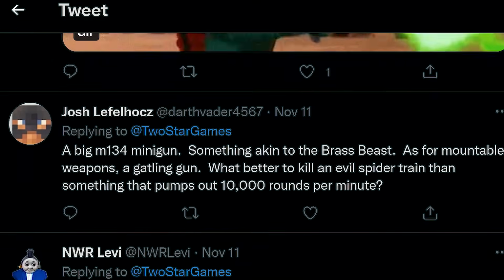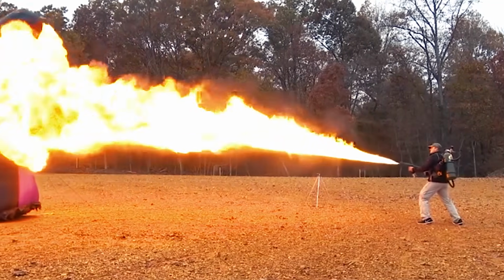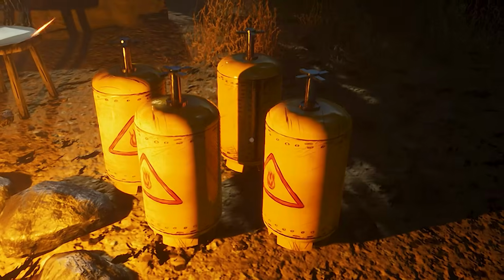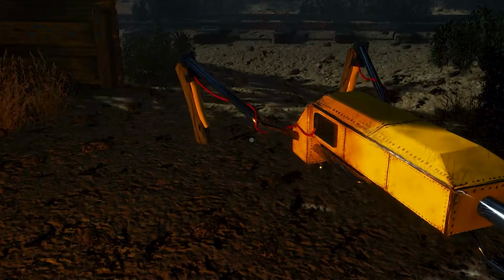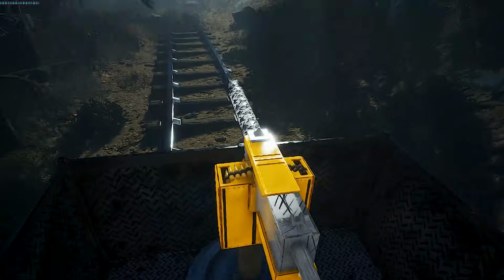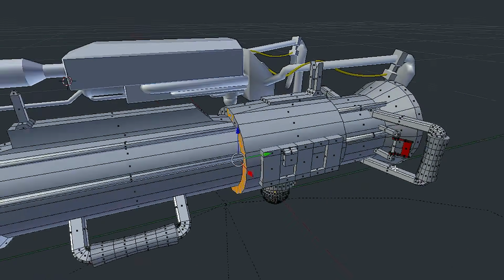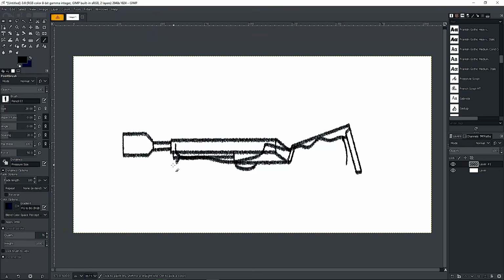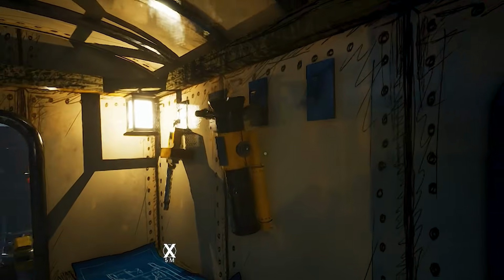Adding weapons of MASS DESTRUCTION to my game!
In this indie horror game devlog, full time game dev Two Star Games (Gavin Eisenbeisz) shows how to make a video game that is incredibly scary, horrifying, cursed, and is probably the scariest game ever. Today I'm adding new guns and weapons to my game Choo Choo Charles which is on Steam.  You'll get to see Choo-Choo Charles gameplay.  Some people compare these dev-logs to Dani, the Karlson, Muck, and Crab Game developer (quite flattering)  Some people also compare my game to Poppy Playtime, Fnaf, Benday and the Ink Machine, but do those games have epik amazing guns and stuff? I think not.